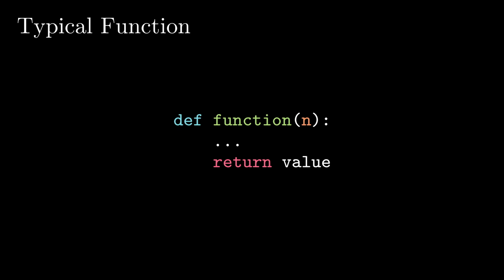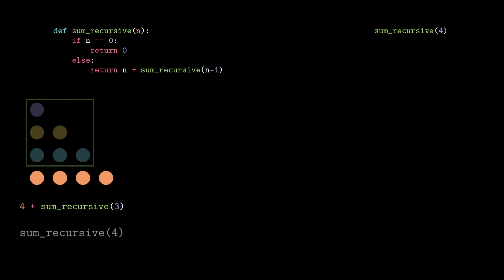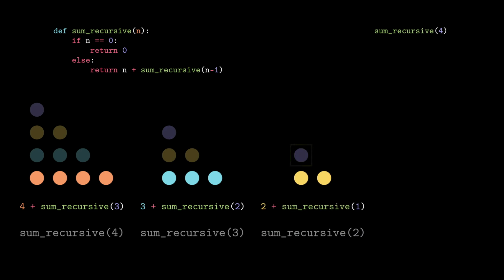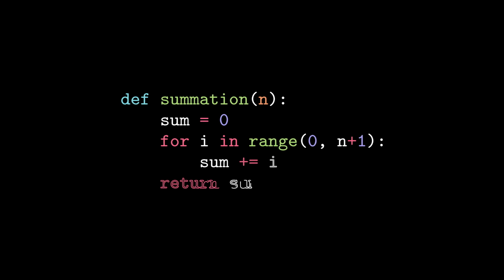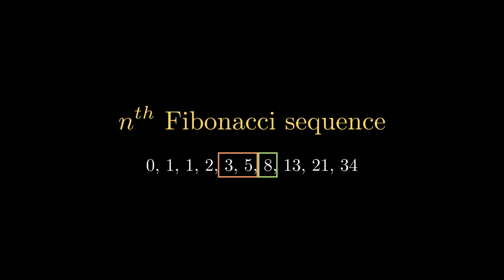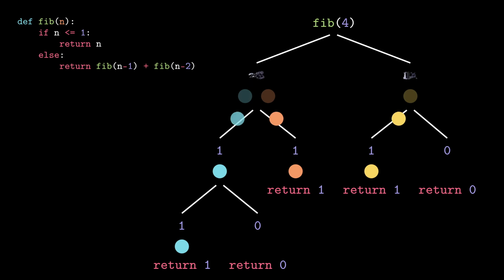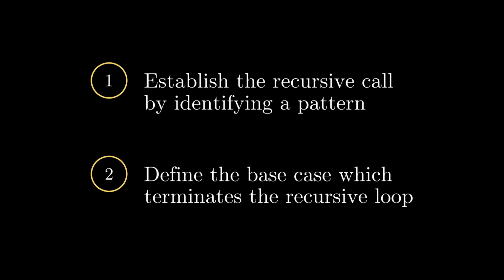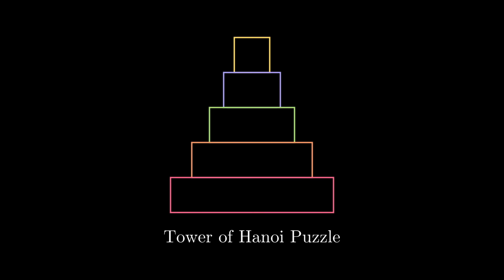Recursion explained in Python in JUST 5 MINUTES!!!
Welcome to a JUST 5 MINUTES!!! video. In this video, I'll explain everything you need to know about recursion in Python in just 5 minutes! You will learn about the concept behind recursion, so no matter what language you code with, you can always implement it. Here, I talk about the two most important characteristics of recursive functions: the base case and the recursive calls. Common basic examples such as the summation function and a Fibonacci sequence generator are used as a demonstration.

Have no time? Still want to have fun and learn? JUST 5 MINUTES!!! is a series where I explain a particular topic and condense all the important information into one short 5-minute video which you can enjoy while learning something refreshing.